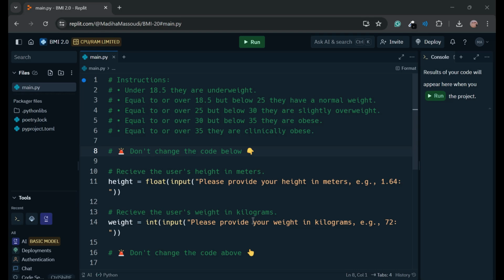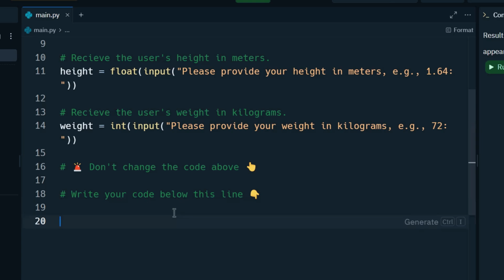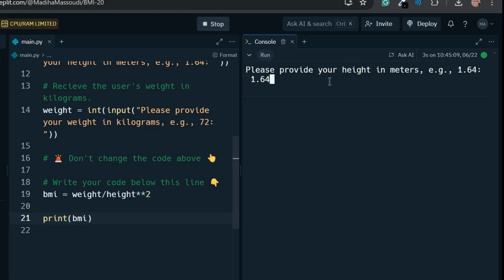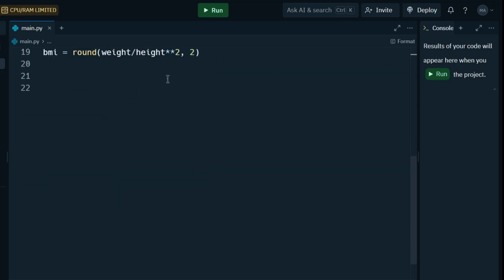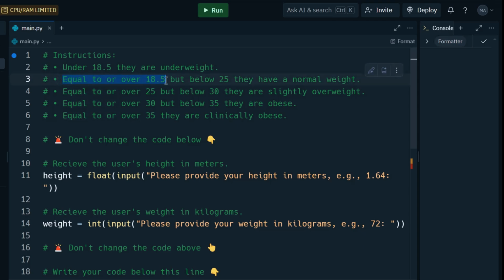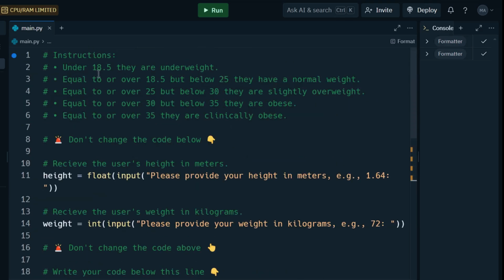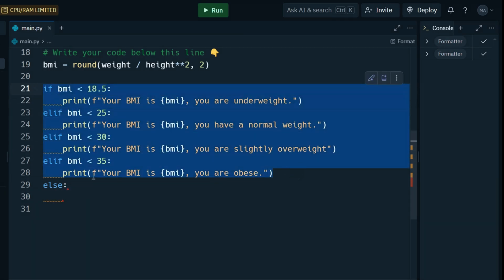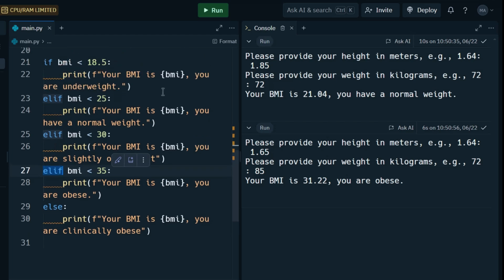Coding Challenge #9 | BMI Calculator 2.0 | The Ultimate Python Course | BrainyHub #23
In this coding challenge, Muqtadir Massoudi will guide you through creating an improved version of the BMI Calculator using Python. This challenge will help you practice and enhance your programming skills by incorporating more features and logic into the BMI Calculator.

🔍 What You’ll Learn:
- Building an advanced BMI Calculator in Python
- Using conditional statements to add more features
- Improving your problem-solving and coding skills
- Practical coding challenge to test your knowledge